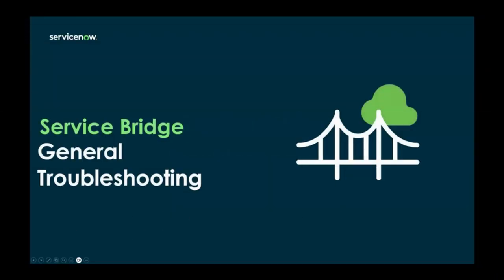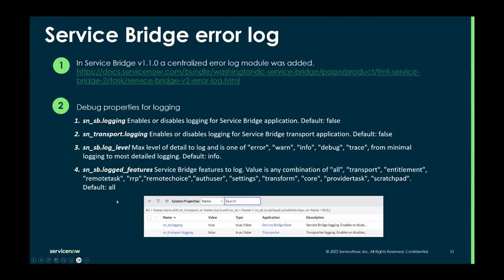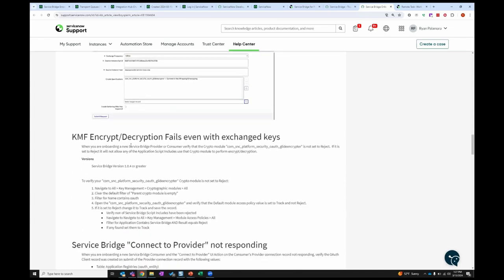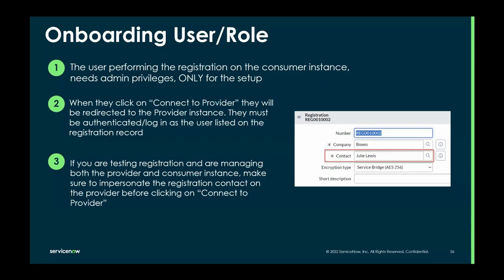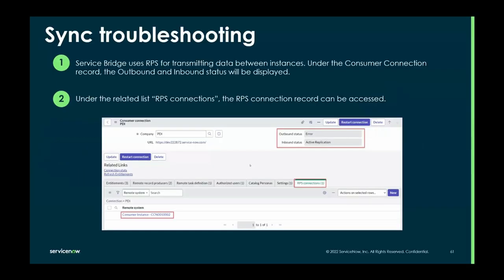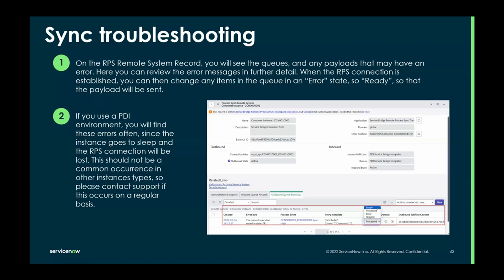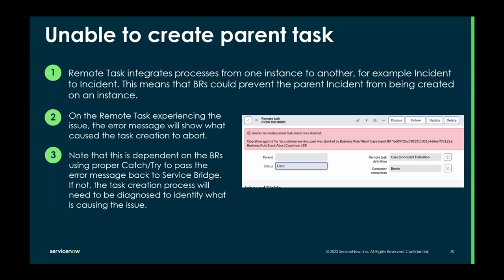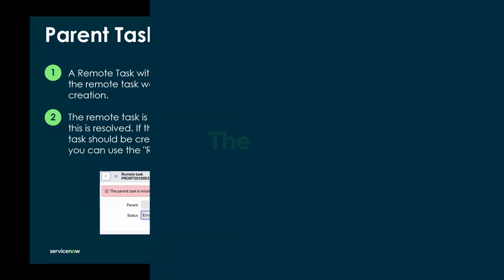Service Bridge - 8 - Troubleshooting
Course: Service Bridge Overview

Learn how to identify and resolve common issues in ServiceNow’s Service Bridge. This video walks through troubleshooting techniques, logs, and tools to help ensure smooth cross-tenant operations and efficient issue resolution.